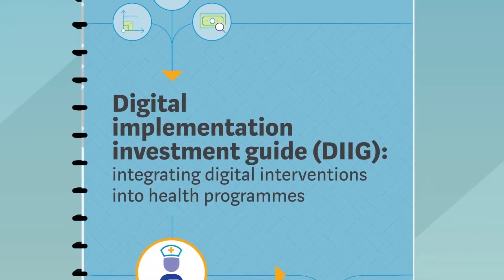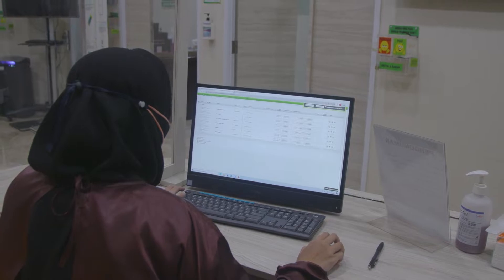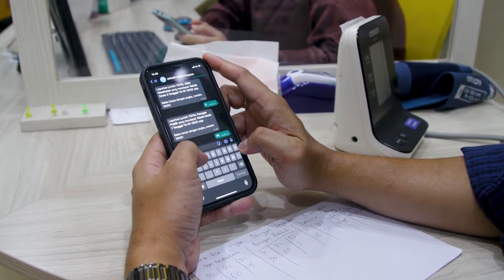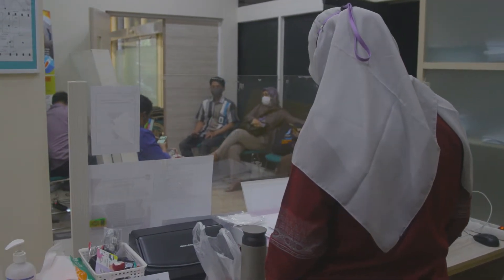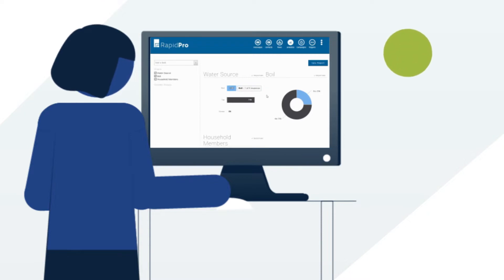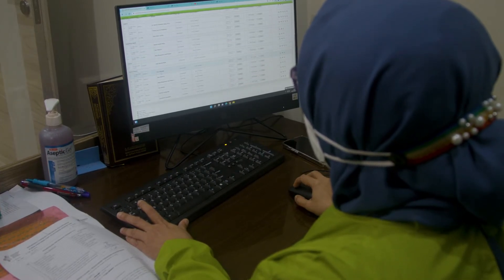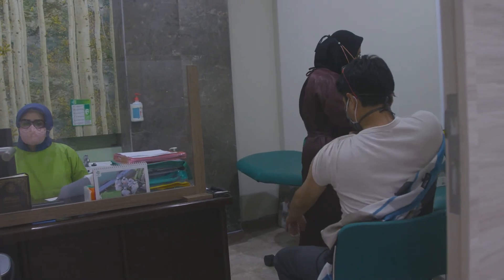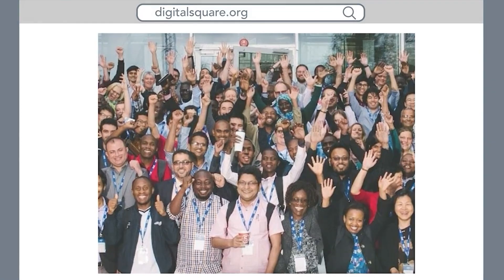Global Goods: RapidPro | EN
This video on the digital health global good, RapidPro, is one of a series of videos on digital health global goods. Global goods are a highly matured digital public good.

Each video in the series provides a detailed explanation on a specific digital health global good. The videos serve to promote the benefits of using global goods softwares to a digital health stakeholder audience. They use a common set of concepts and visual vocabulary that allows viewers to understand each global good independently and the potential for how they can fit together. Their main purpose is to serve as instructional material, providing specific examples of different global goods softwares for participants who partake in a virtual course, Digital Health: Planning National Systems, that was launched this year.